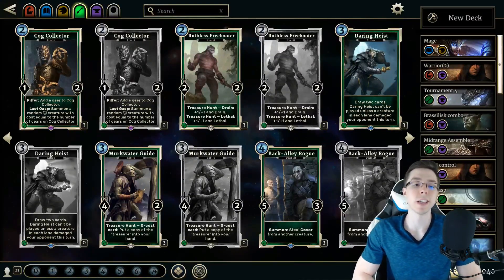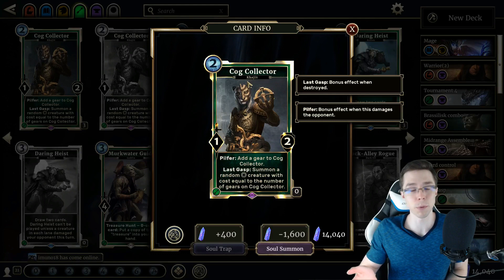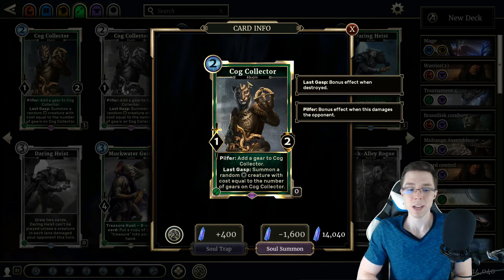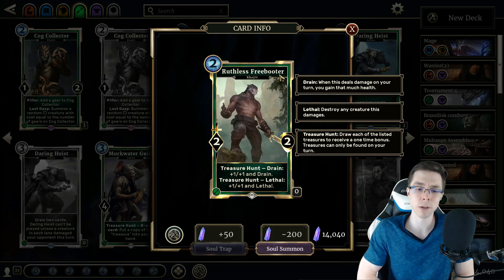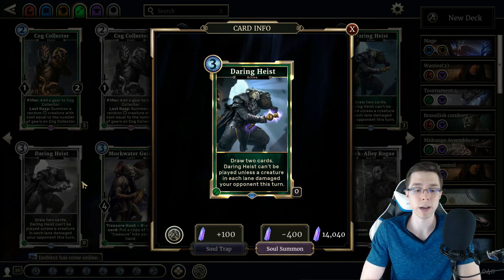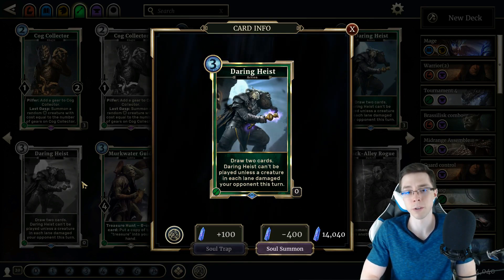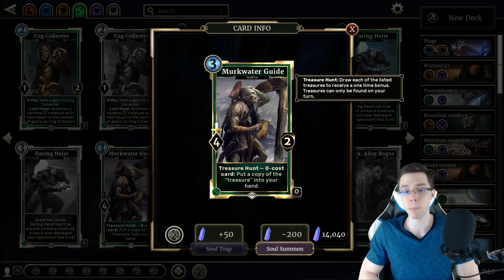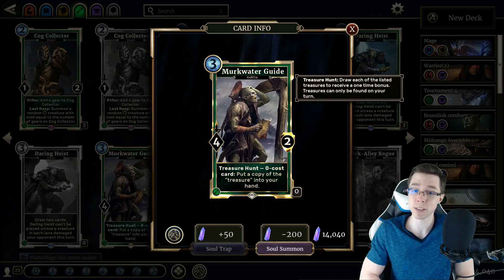(TES: Legends) Return to Clockwork City Set Review - Agility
Reviewing the Agility cards in Return to Clockwork City!